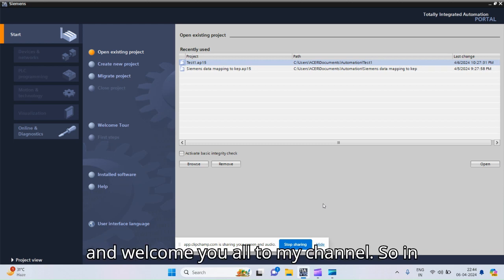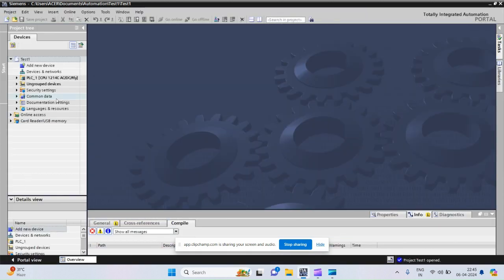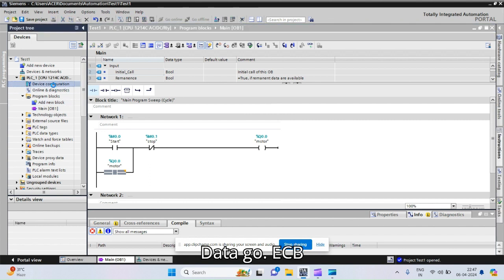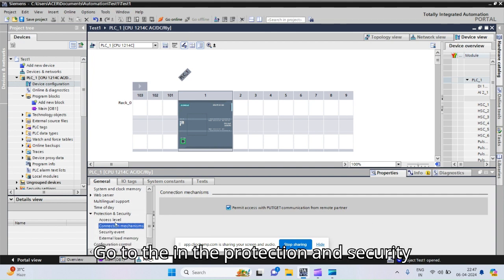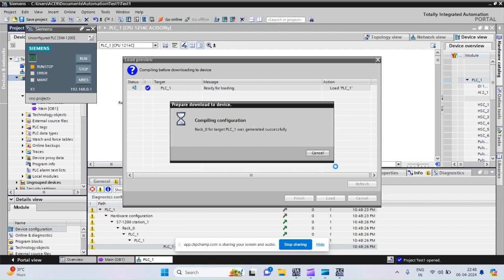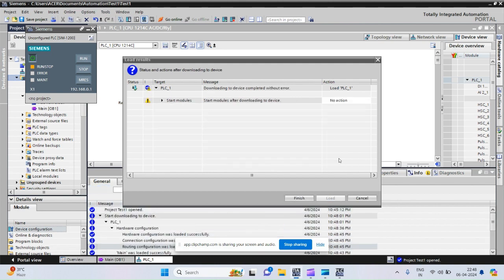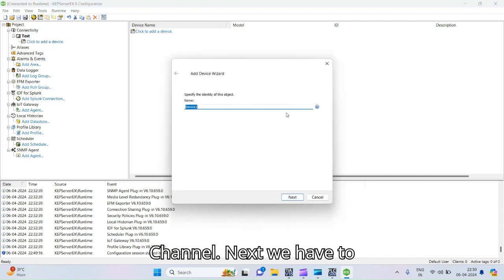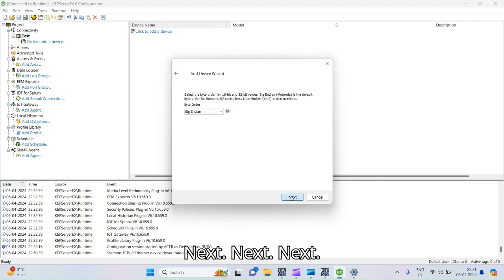How to connect Siemens S7-1200 PLC with KEPServerEx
In this tutorial video, we demonstrate how to establish connectivity between KEPServer and a Siemens S7-1200 PLC. Whether you're a seasoned automation professional or just starting out, this step-by-step guide will walk you through the process with clarity and ease. From configuring communication settings to troubleshooting common issues, we cover everything you need to know to ensure a successful connection. By the end of this video, you'll have the knowledge and confidence to integrate KEPServer with your Siemens S7-1200 PLC, empowering you to streamline data exchange and optimize your industrial automation system. Don't miss out on this essential tutorial – watch now and unlock the full potential of your PLC infrastructure.